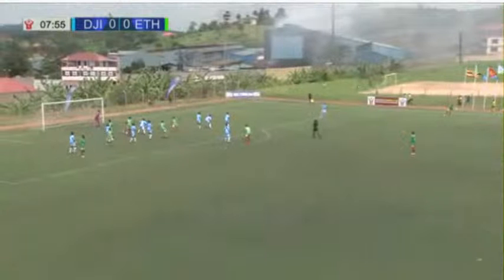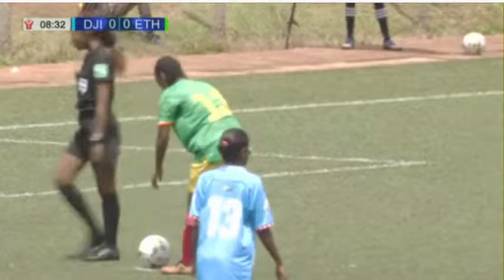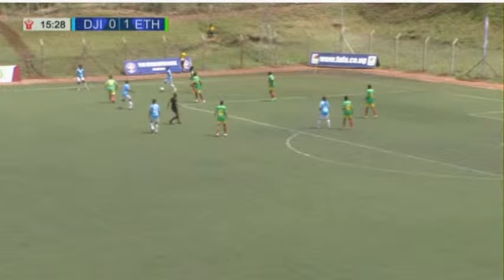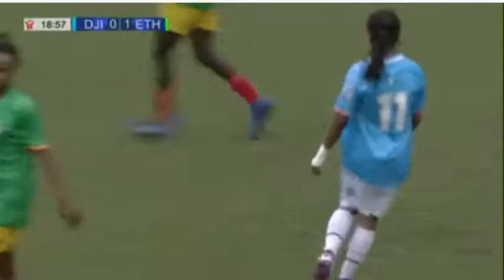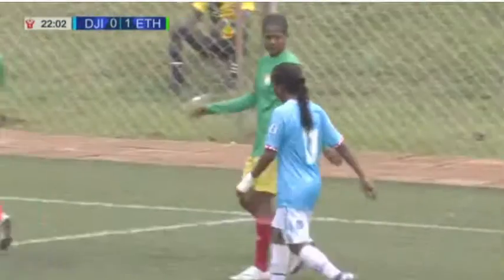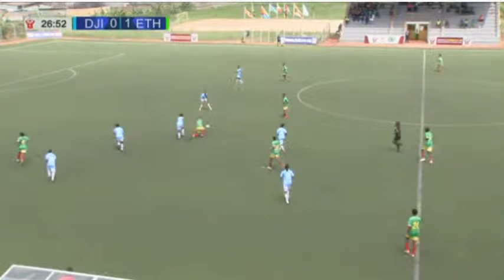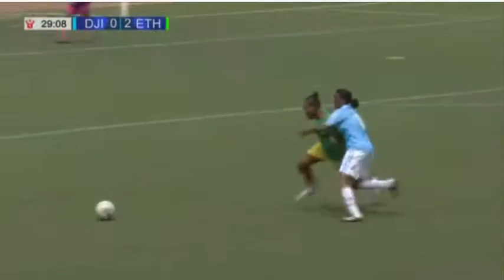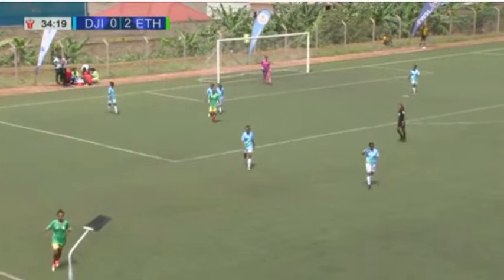Ethiopia vs Djibouti CECAFA U-20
ሰላም የተከበራችሁ ቤተሰቦቻችን
     በዚህ ቻናል
➮ የተለያዩ የመዝናኛው አለም መረጃዎች
➮ አስገራሚ የፍቅር ታሪኮች
➮ ጨዋታዎች
➮ የሙዚቃ ስራዎች እንዲሁም
➮ አጫጭር ፊልሞች ይቀርባሉ  ሰብስክራይብ በማድረግ አባል ይሁኑ።